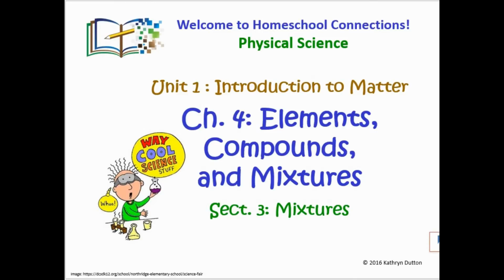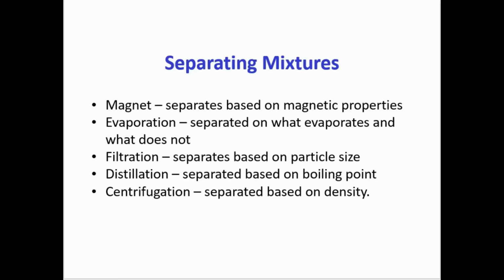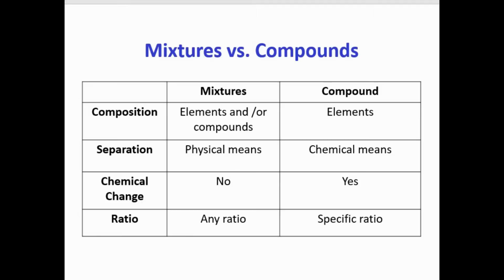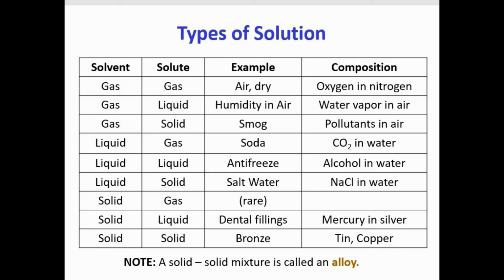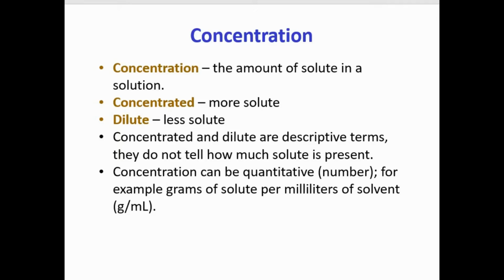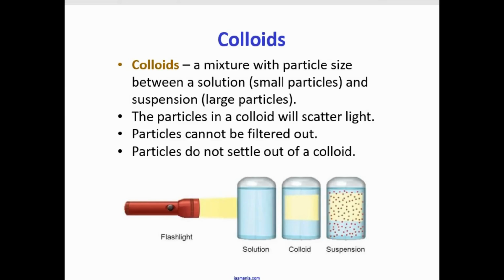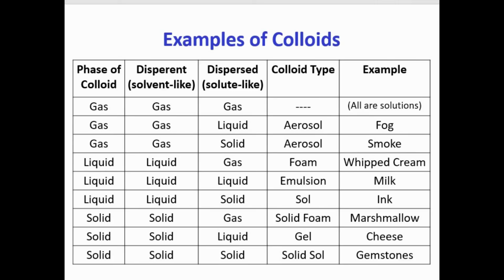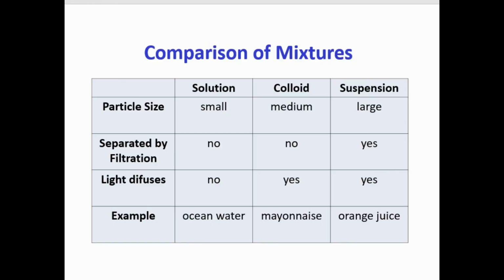4 3 Mixtures